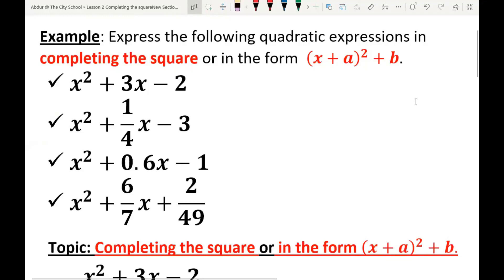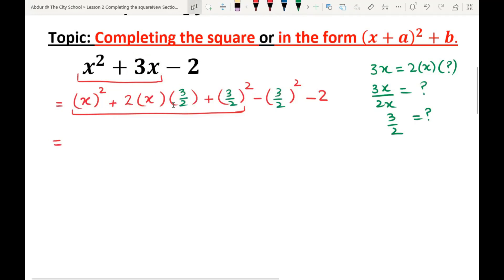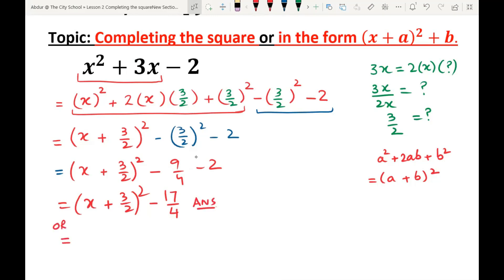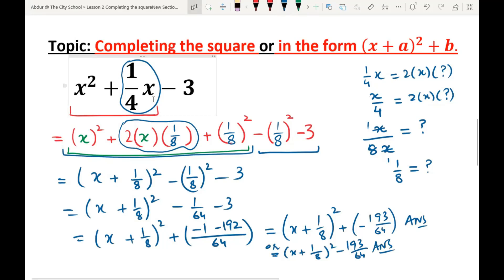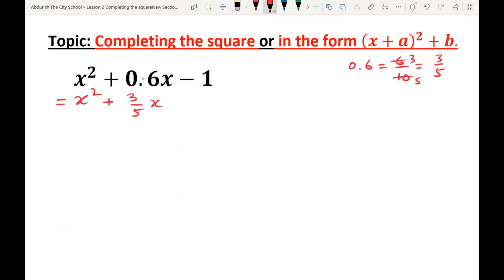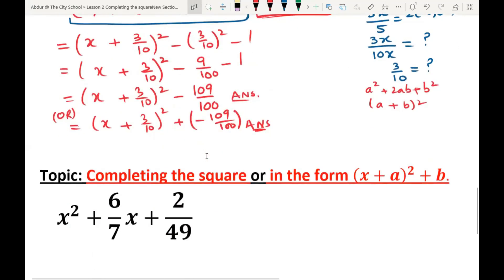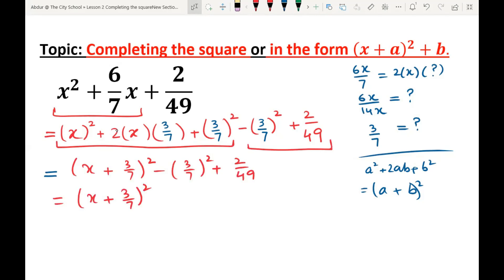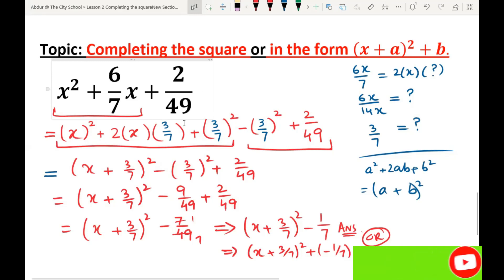How to express quadratic expressions as completing the square or (x+a)2+b form in three easy steps.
In this video, we're going to show you how to complete the square form of a quadratic expression. This topic is very important for O/A level, Add Math and IGCSE students, this topic will be very helpful for O Level students when solving a quadratic equation and for As Level and Add Math students when doing quadratic and functions' problems  This is an easy 3 step guide that will be very helpful when expressing any quadratic expression in the form of (x + a)^2 + b form or solving any quadratic equation quickly and easily..
If you're struggling to express or convert a quadratic expression into the completing the square form, then this video is for you! By following this simple guide, you'll be able to complete the square form of a quadratic expression quickly and easily. This method is easy to remember, and can be used to solve any quadratic equation, no matter how complex it may be! how to express quadratic expression by completing the square form

howtoexpress/convertquadraticexpressioncompletingthesquareform
completingthesquaremethodinurdu/hindi
expressintheform(x+a)^2+b
#4037  # matric
howtowriteintheform(x+a)^2+b